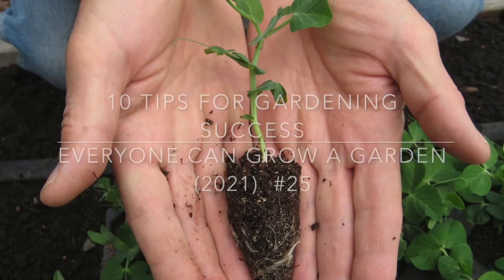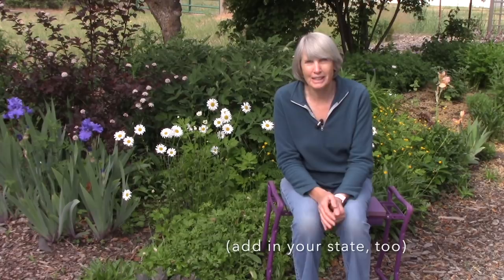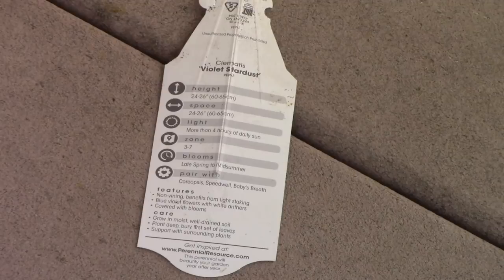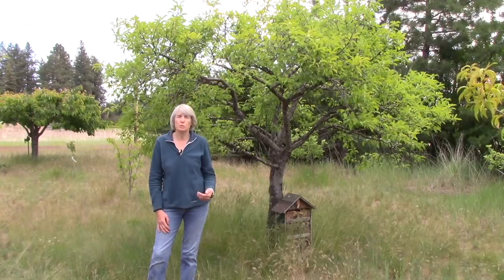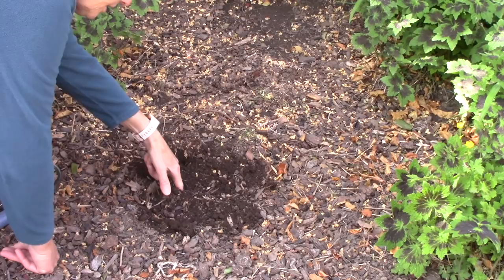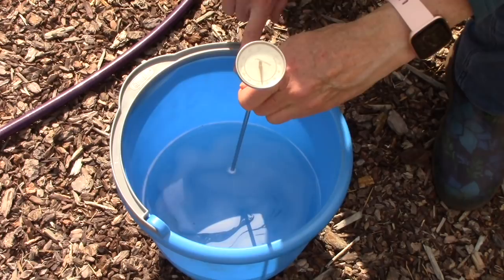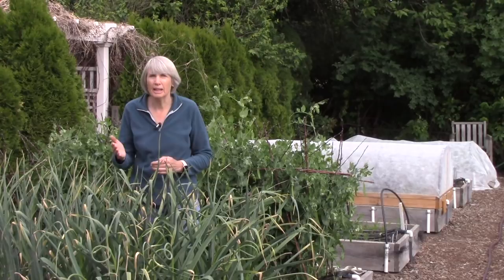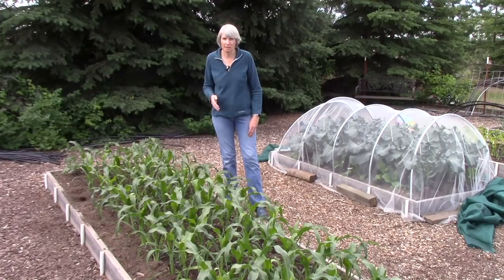10 Tips for Gardening Success: Everyone Can Grow a Garden (2021) #25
Garden author Susan Mulvihill shares 10 important tips to ensure successful gardening. Whether you are a vegetable gardener or grow ornamentals, you will become a better gardener after watching this video! From Susan's in the Garden, SusansintheGarden.com.

Susan gardens in Spokane, Wash. While most of the area is in hardiness zone 6, her garden is in a microclimate, making it zone 5b.

You can order a signed copy of Susan's new book, The Vegetable Garden Pest Handbook, by emailing her at .